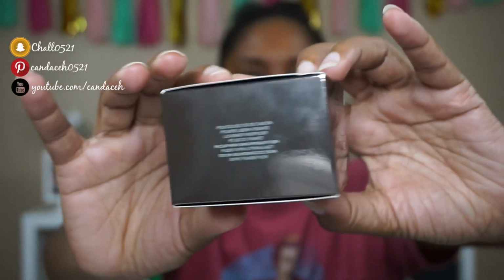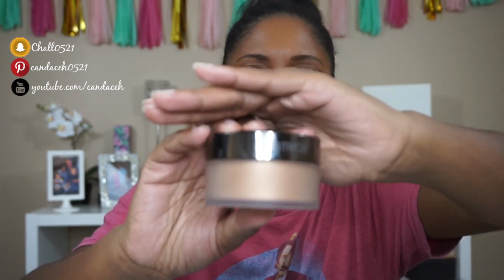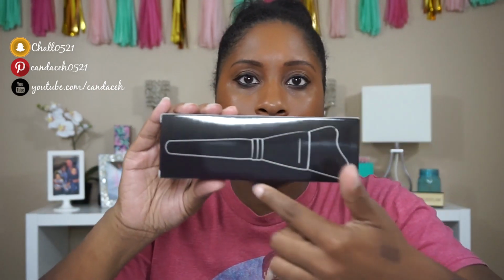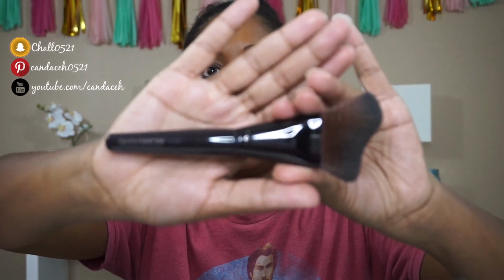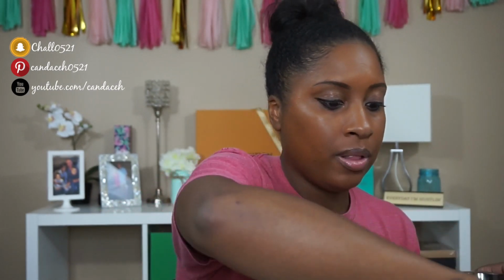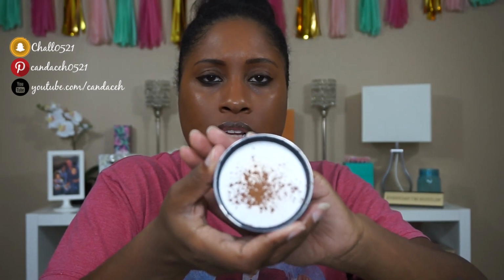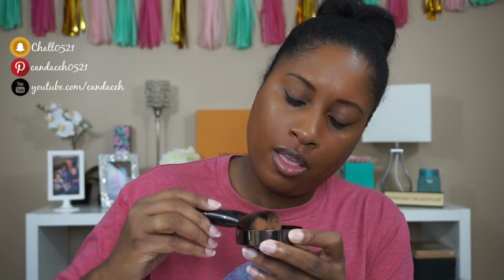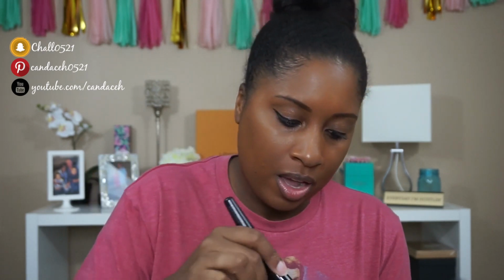What's Good Laura Mercier??? | Candace Hall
Hey Guys! The New Laura Mercier Translucent Glow Setting Powder is now available in most beauty retailers, and I got my hands on it to try out for you all.  Check it out!

**Products were received complimentary, but all opinions are my own**

Hey Guys!  Help me translate my videos into other languages!! check out the

Products Used or Mentioned in the Video:

Translucent Setting Powder
Translucent Glow Setting Powder
Glow Powder Brush

⇢ SOME OF MY FAVORITE BRANDS & PRODUCT

➜➜ Ready to Breathe Fresh Life into your Home?

Turn Bell notifications on so you never miss an upload.

♡ S N A P C H A T➜ Chall0521
♡ P I N T E R E S T➜Candaceh0521

All opinions are always mine. Thanks for all your support!